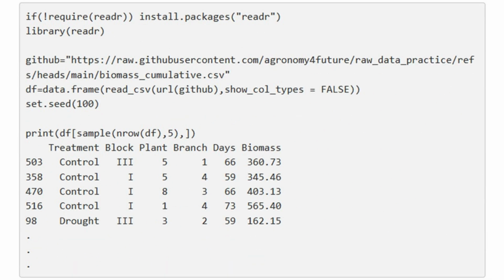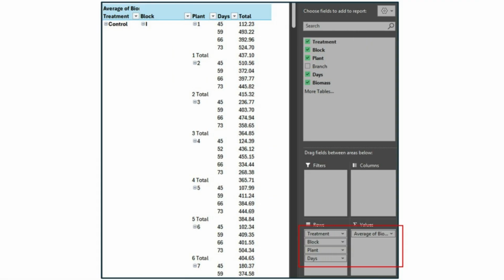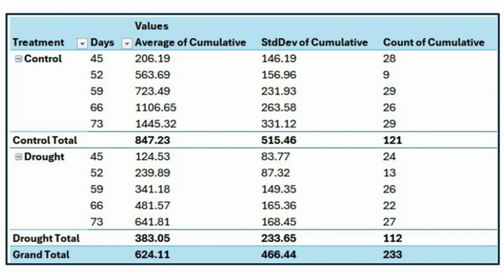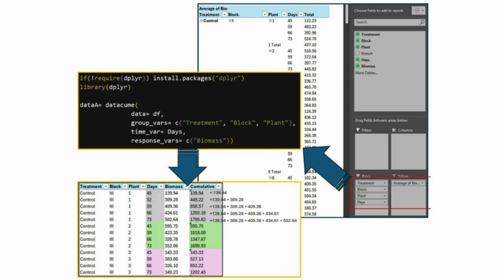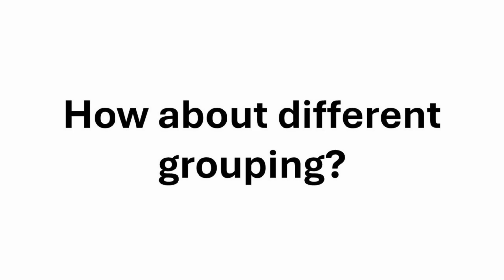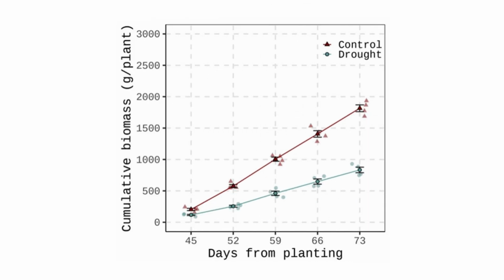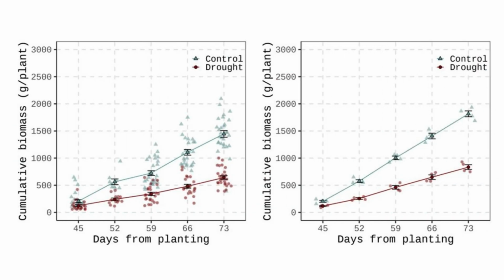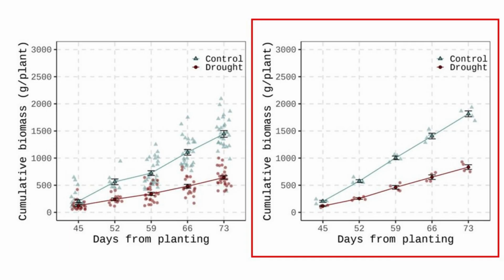[R package] Compute Cumulative Summaries of Grouped Data (Feat. datacume)